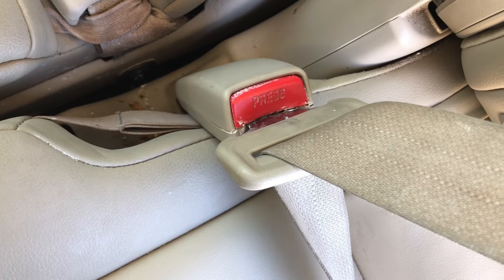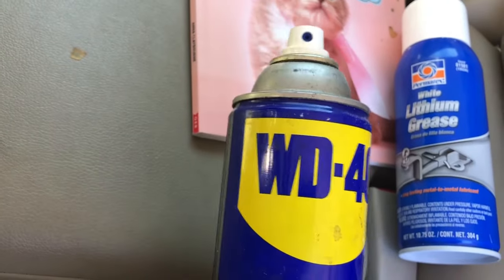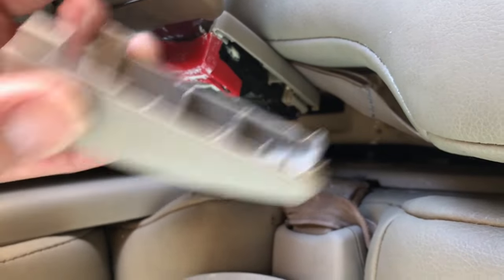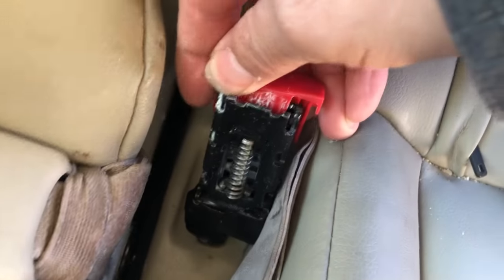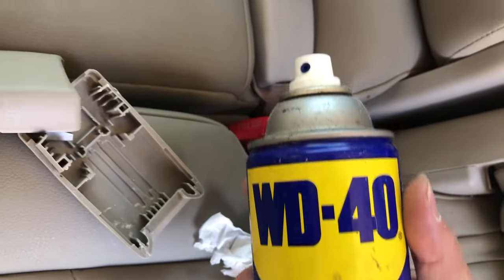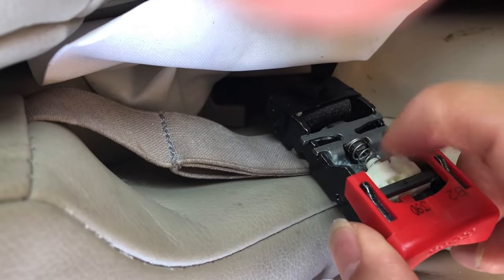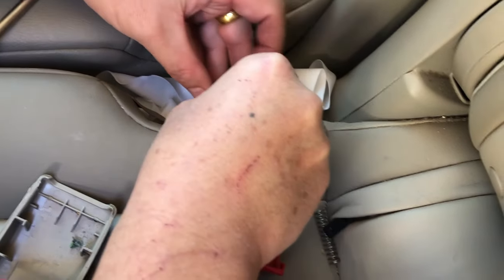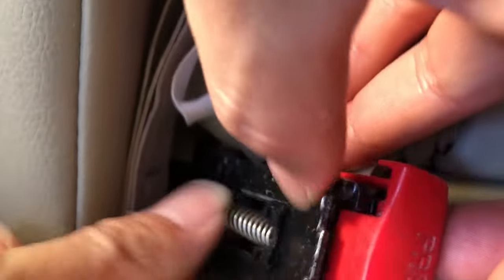How to free and fix a stuck safety belt buckle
on my Toyota 2013 Prius V5, one of the back seat belt buckle got stuck. Not many videos online explains the detail mechanism of the safety buckle let alone fix them. In today's video, I am gonna disassemble the seat buckle step by step and explain how it works and what could be causing the stuck problem. Buckle up and let's start our journey!